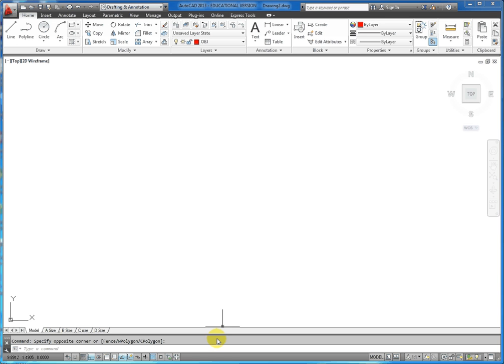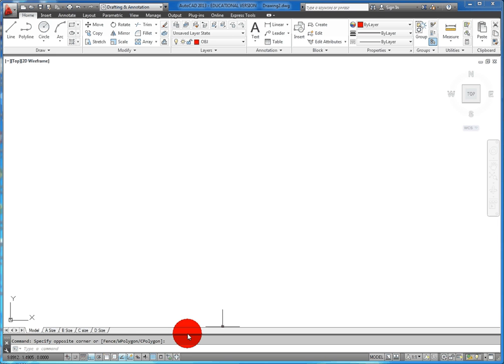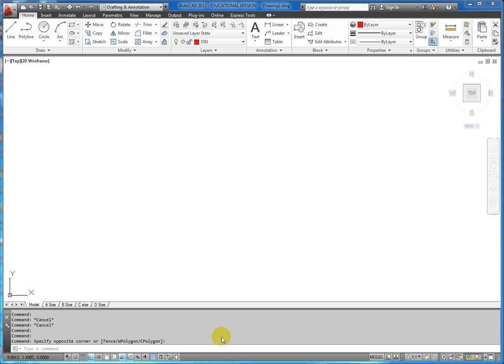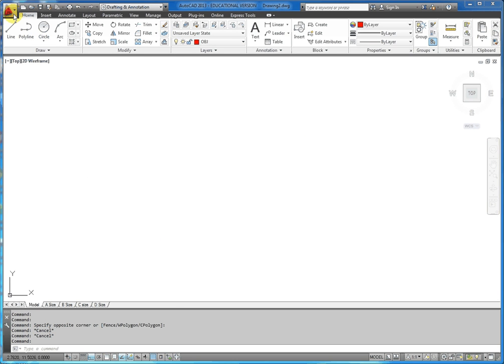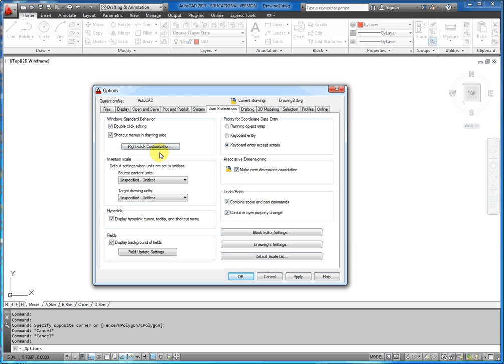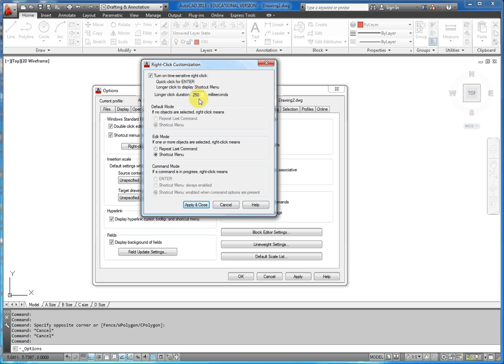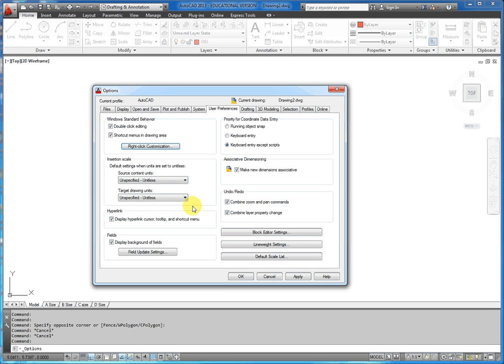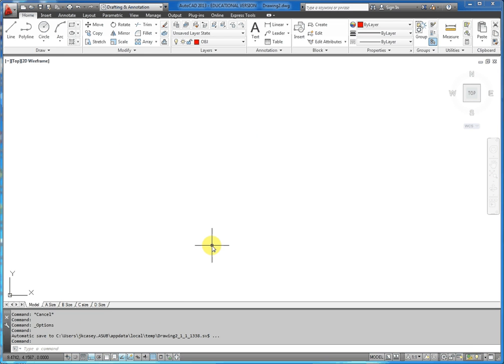AutoCAD Options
This video demonstrates how I like to set my Right Mouse Button to work in AutoCAD. This little tip allows me to work much more efficiently.